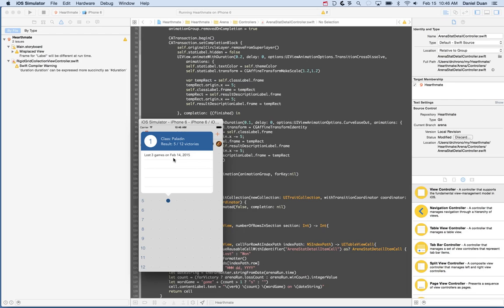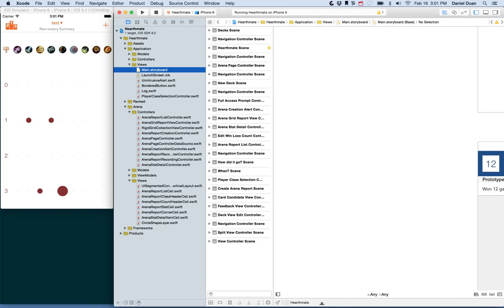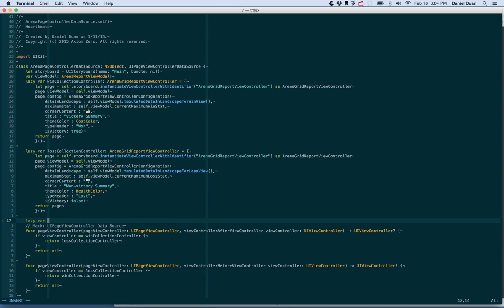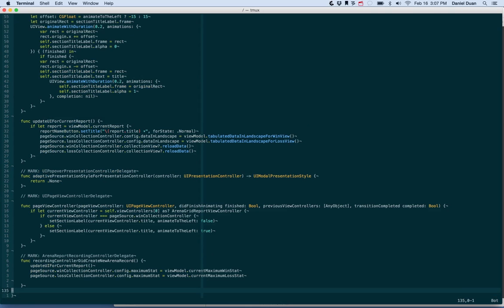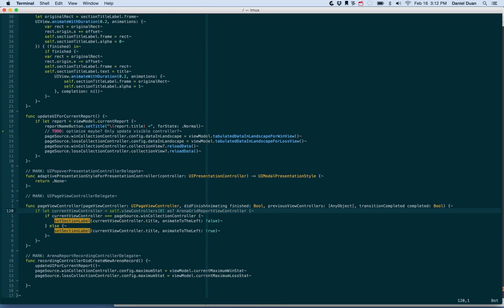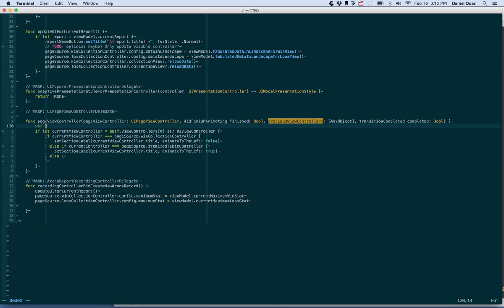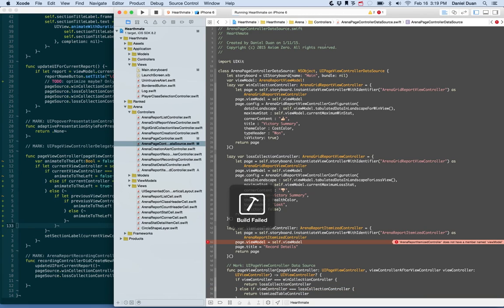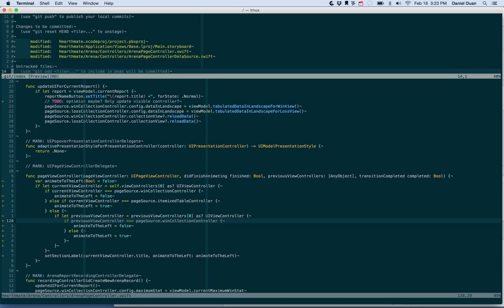Making Hearthmate 0x10: One More Page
Another page is added to the arena report.